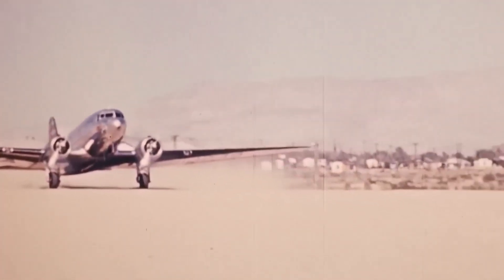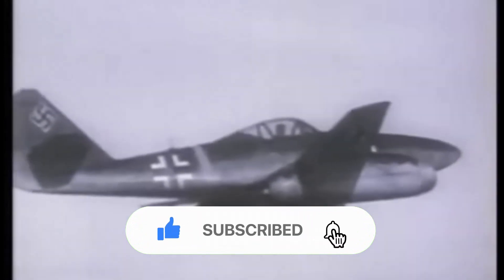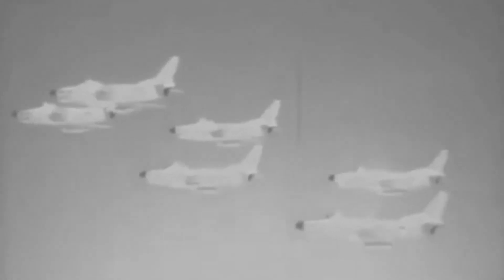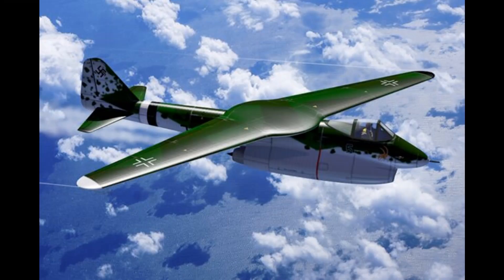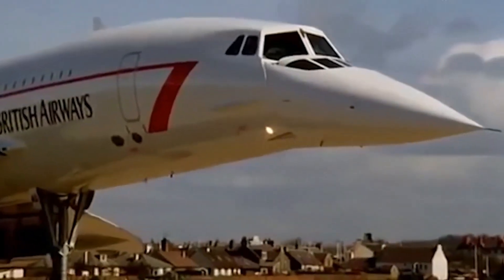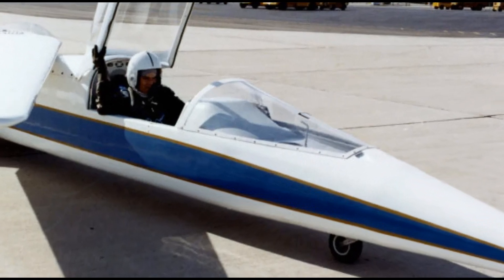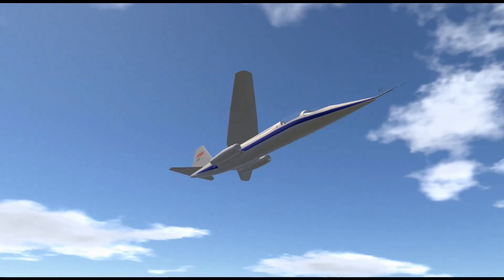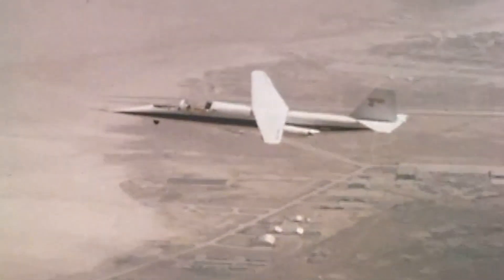Oblique Wings and Flying scissors NASA Ames Dryden-1 AD-1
During and after World War II, aviation technologies began to develop at an extraordinary pace. In just a few years, travel evolved from noisy and uncomfortable propeller planes to luxurious and fast jet airliners. During this period, aviation technologies were advancing so rapidly that by the time a design was ready to fly, it could already be obsolete. This was also an era where some of the strangest designs in aviation history were attempted. One such innovation from this time was the concept of oblique wings, developed to provide ideal aerodynamic properties at different speeds. This concept promised to optimize the lift for supersonic speeds in one swift motion, like cutting with scissors, and it proved to be true to its claims.

Welcome to Extraordinary Aviation Designs. This channel consists of English-translated videos from @S_Ucaklar channel. You can follow our latest videos on our main channel.